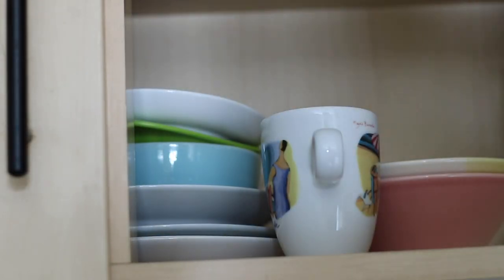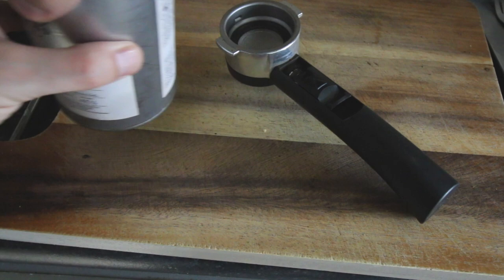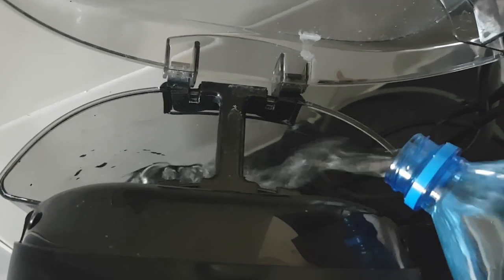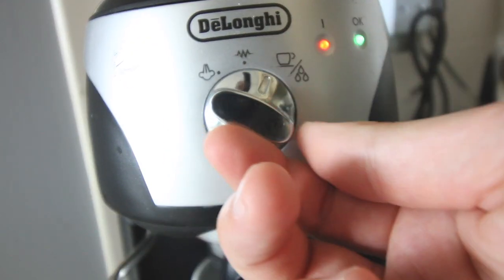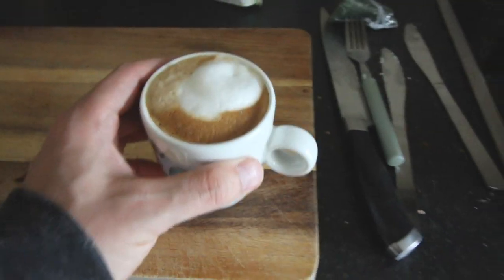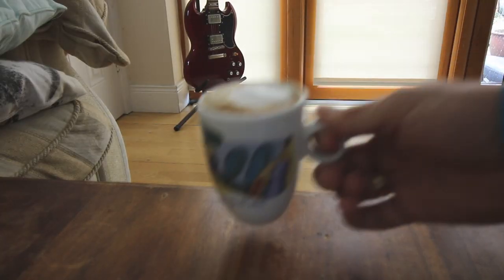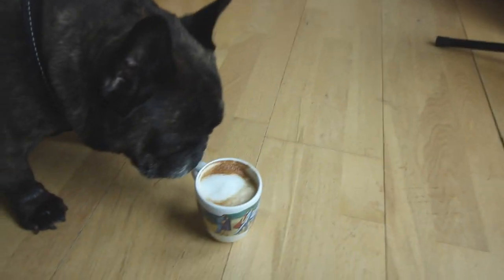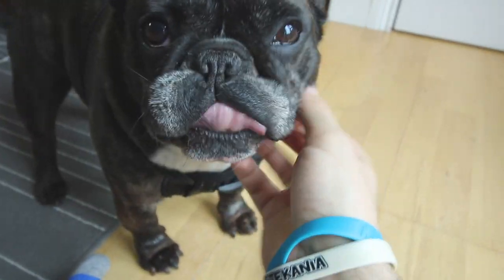The proper way to start a day!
I'll try to make more videos, any videos just to challenge myself to learn more about video making, editing, etc..

This one is just a random on how do I usually start my day

d;-)